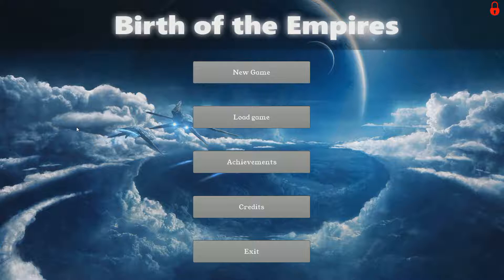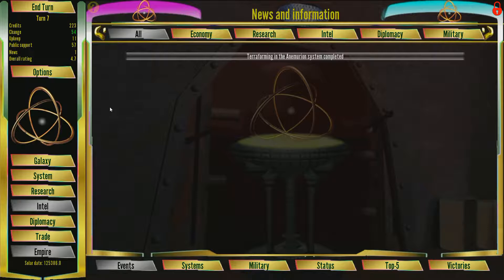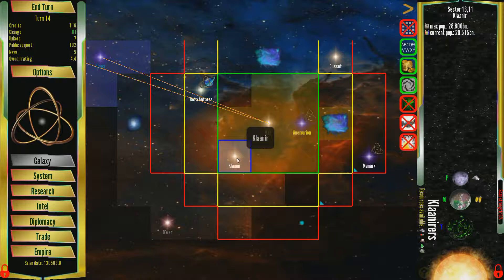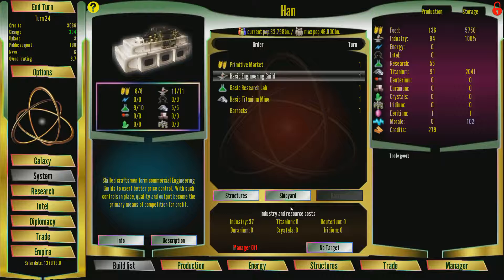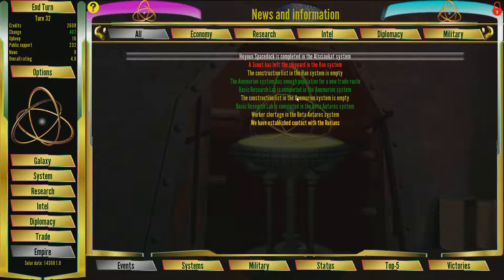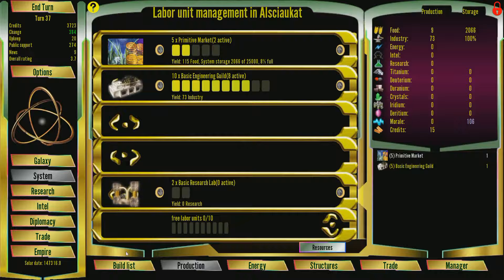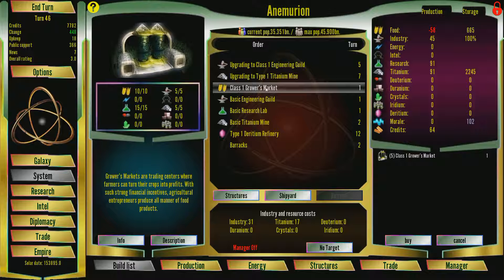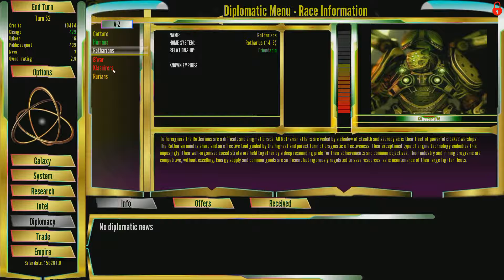DFuxa Plays Birth of the Empires - Heyoun Trade Union - Ep 1 - Expand or Die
Having such a good time with the Cartare Invaders and doing quite a bit of playing of Birth of the Empires on my own time, I decide to come back to play the game once more. This time however I bump the difficulty up to Impossible while jumping in with the last standing empire that while playing the Cartare Invaders in my last game, existed.

The Heyoun Trade Empire - the Ferengi Alliance based faction, set forth to get rich!